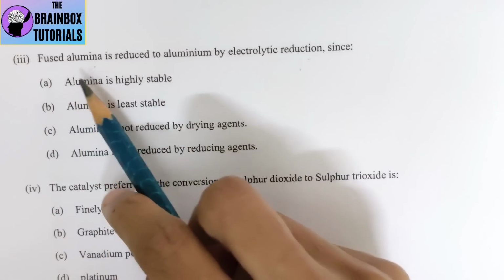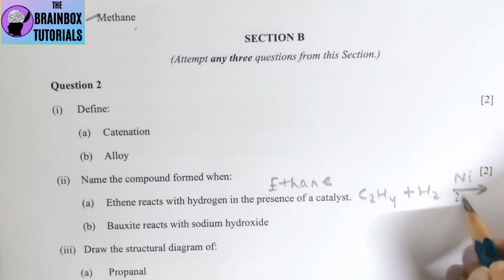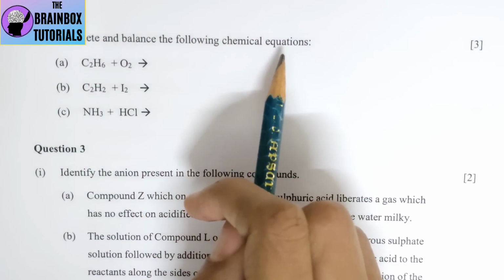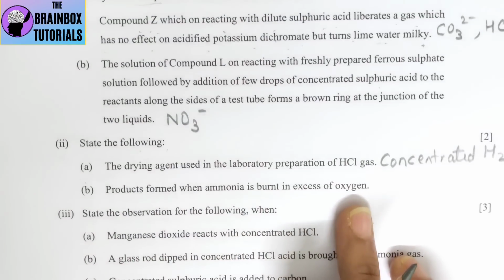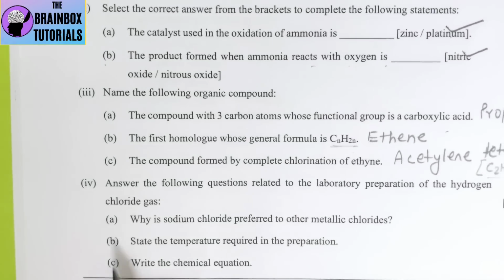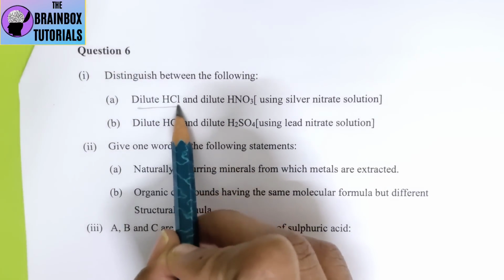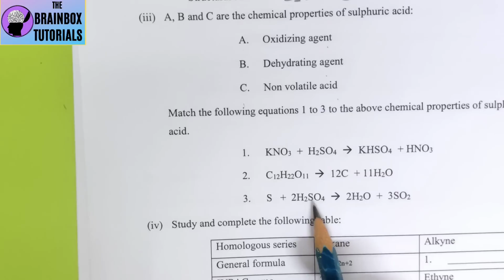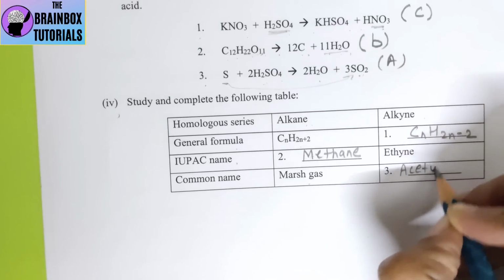ICSE chemistry Semester 2 Specimen Paper Solution Class 10 । Exam Pattern 2022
Tripod I use
Mic I use

About My Channel :
Hello everyone. Welcome to the Brainbox Tutorials.
Helpful for MPPSC, SSC, railway, patwari, vypam and other competitive exams.
Mathematics for Class 6 to 10.
Basic Maths tutorials with easy and detailed explanations.
 Reference books for Icse Cbse are Ncert ,M.L.Agarwal ,R.S.Agarwal ,consice R.D.Sharma.